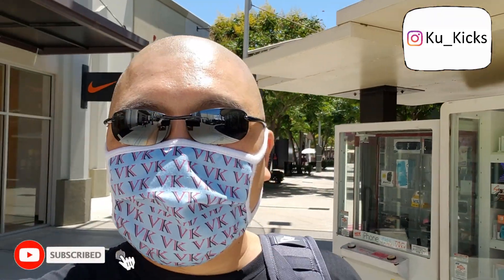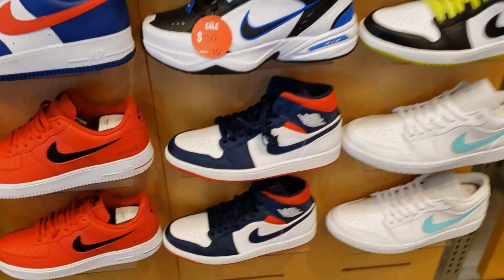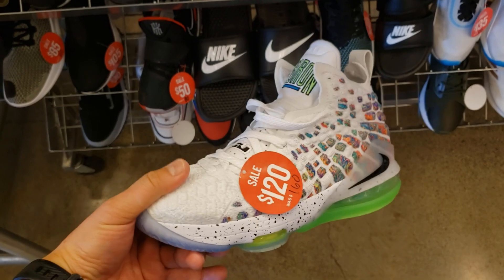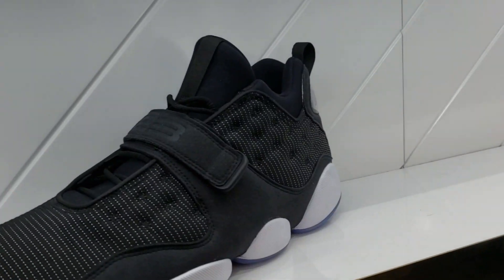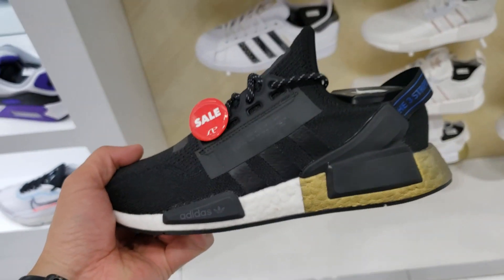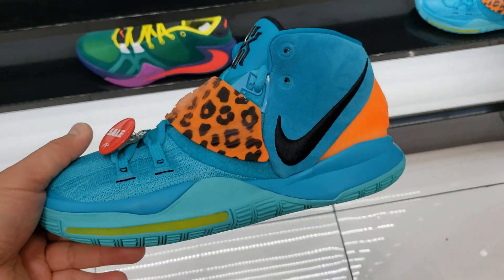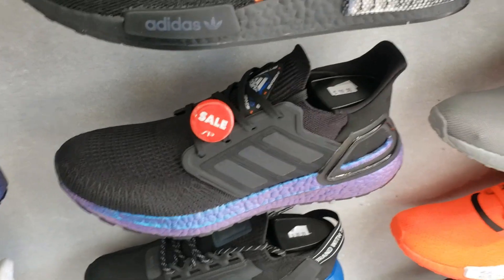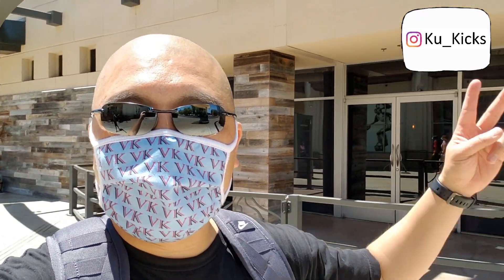Lookin For Steals & Deals @ Shoe Palace & Finishline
Had to check out the Shoe Palace and Finishline at the Outlets @ Orange since I had already hit up the the Nike Outlet, Adidas Outlet, Puma Outlet and Asics Outlet. The Shoe Palace did have one of the craziest steals I have seen in a long time. on KD13s which just came out within the a few months!

I look for sneaker deals at Nike Outlets as well as other retail stores. I travel and cover all of the Southern California to look for sneaker deals and steals. I do try my best to post videos on a daily basis so there is always plenty to watch on my channel. I have over 300 videos and just passed the 1 year mark.

Finishline & Shoe Palace
20 City Blvd W